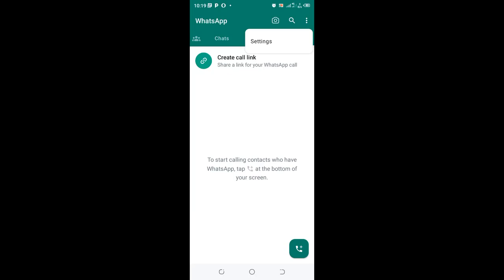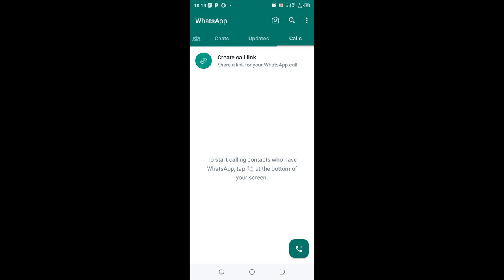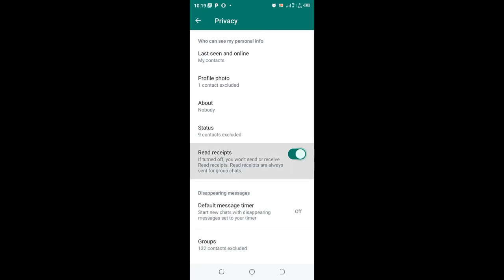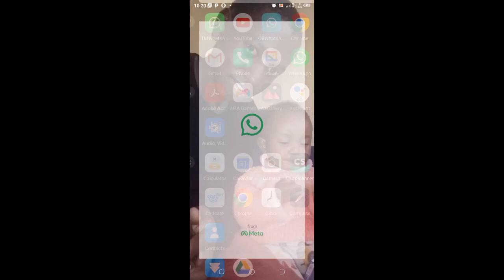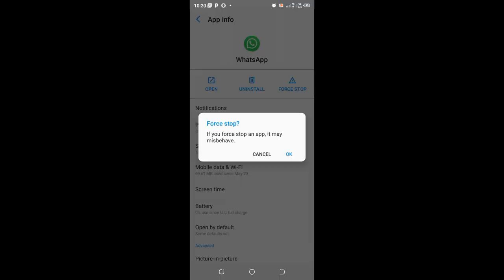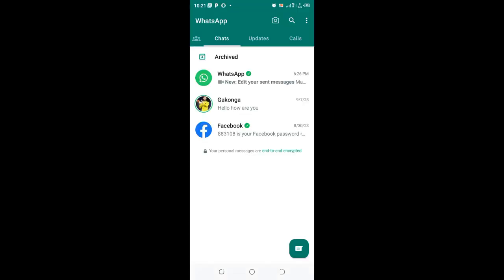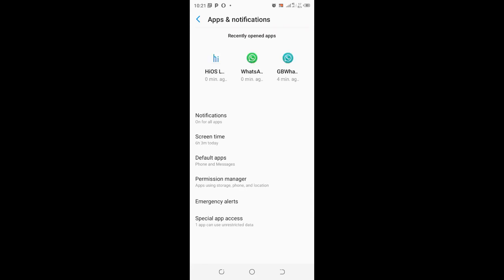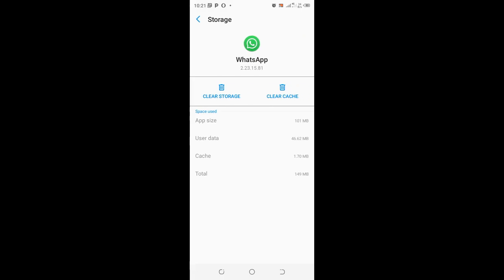How To Fix WhatsApp Message Not Receive Problem||Incoming Messages Not Received In Android 2023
WhatsApp Messages Not Received|| WhatsApp Offline Mode 100% Real
These days I have noticed a very big problem in WhatsApp that no matter, we put our WhatsApp on Airplane Mode or not, but if anyone send messages to us that message is not delivered to us while we open our WhatsApp when it is delivered.
This one of the biggest problem a lot of users are facing today in this video I am giving you a complete solution so enjoy the video